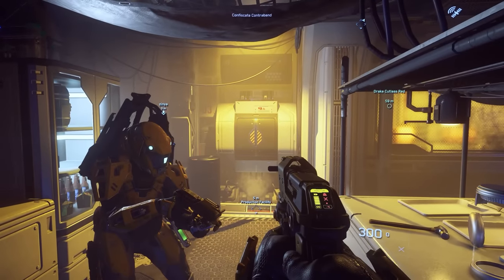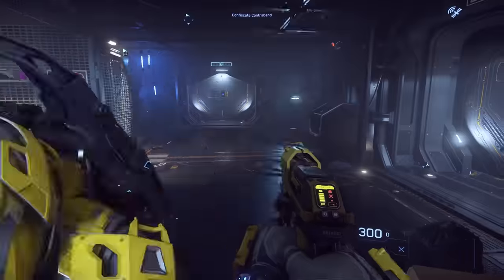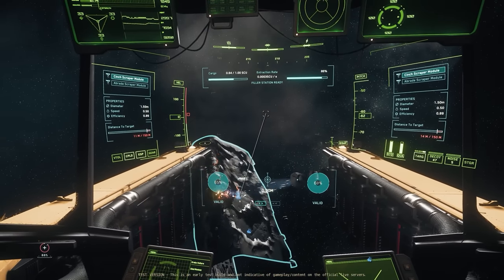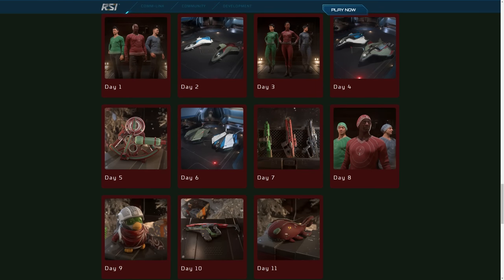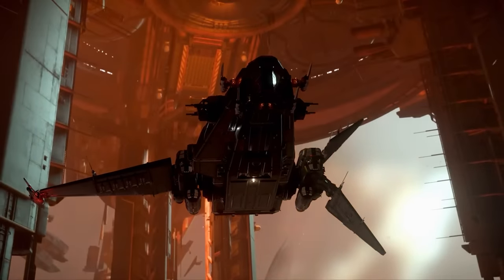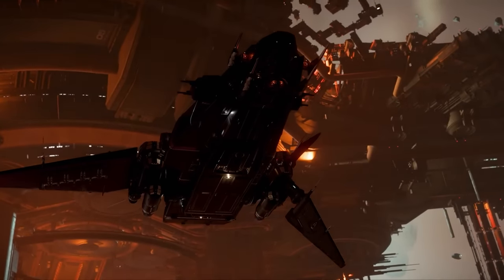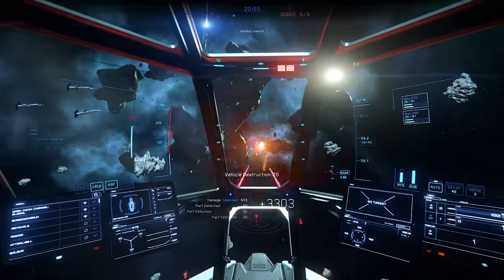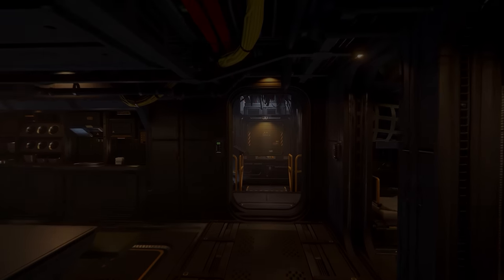Star Citizen 3.18 Open PTU Incoming - Get Your Free Gifts - No Roadmap Updates Until Feb 8th 2023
LATEST STAR CITIZEN PATCH ALPHA 3.18 WAVE 1

00:00 - Star Citizen 3.18 Open PTU
06:30 - Luminialia Gifts
09:00 - What Do You Think?